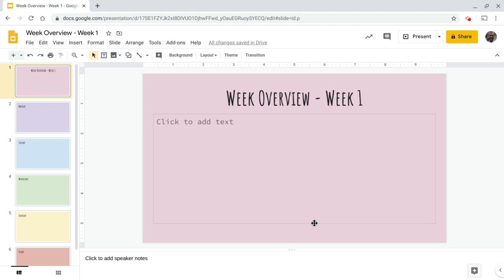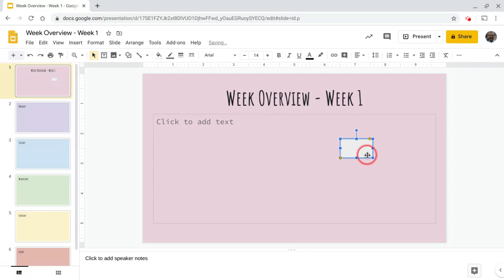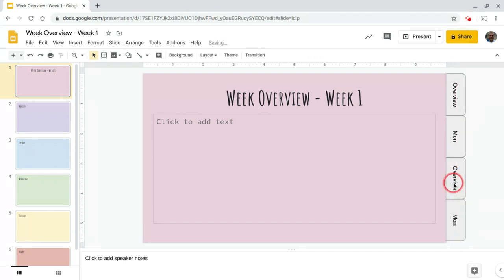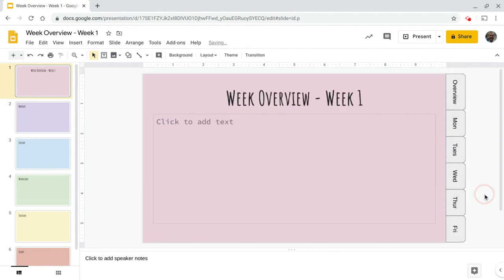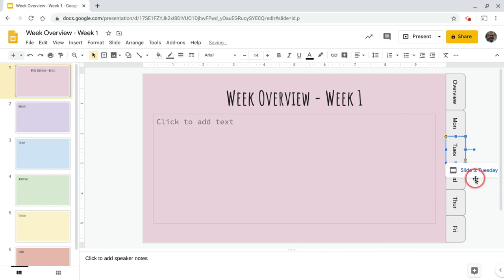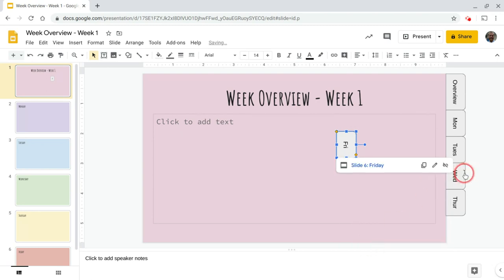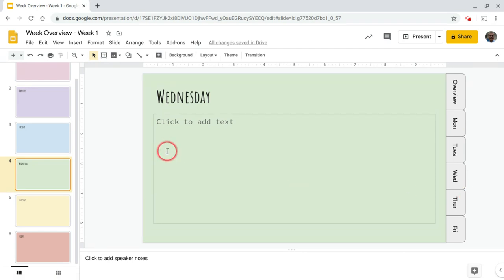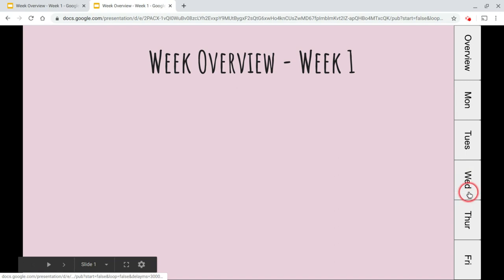Old Version: Create Navigation Tabs in Google Slides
**Make sure when you paste, you click the clipboard and select "Keep source formatting"**
How to create navigation tabs in Google Slides to quickly jump to a different slide.